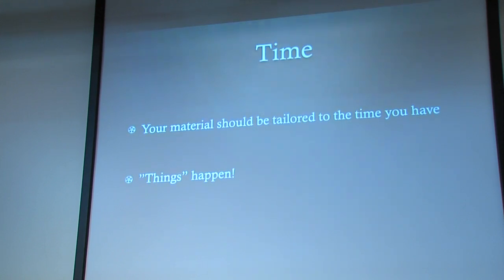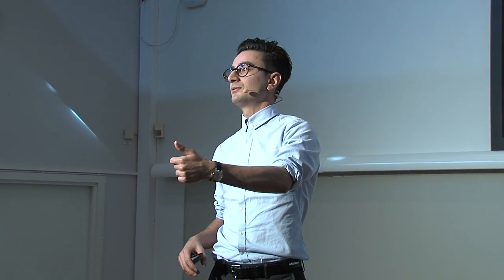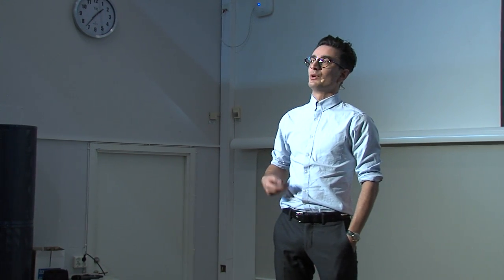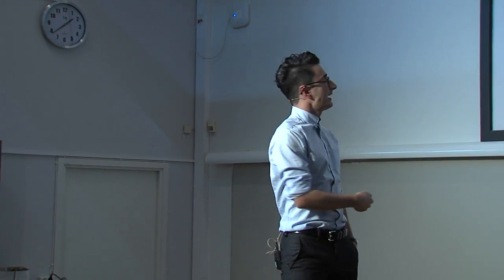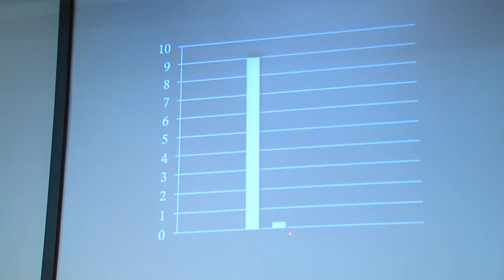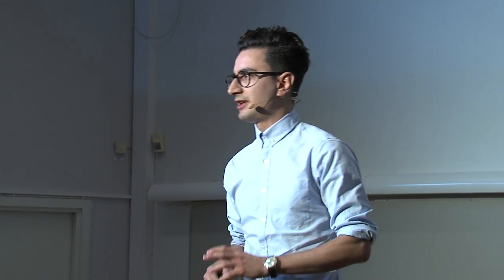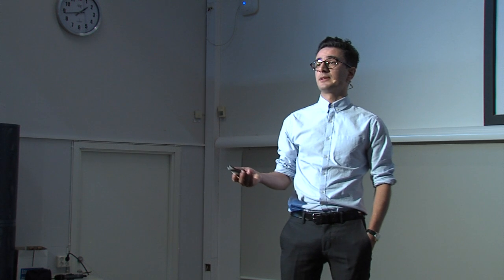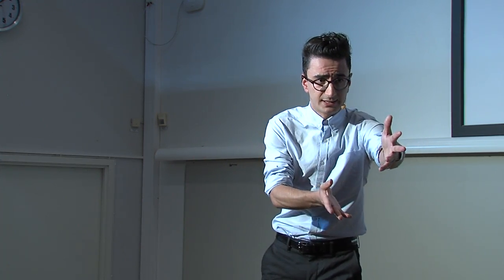762G3494 03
"Tools for a useful scientific presentation" givin at the Sahlgrenska akademy for PhD students in medicine.
Lecturer: Deman Najar